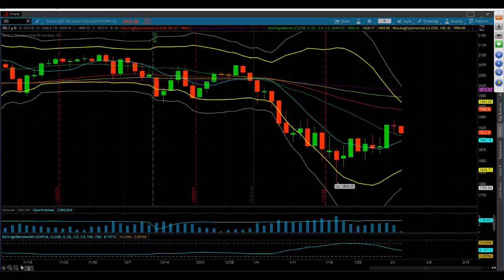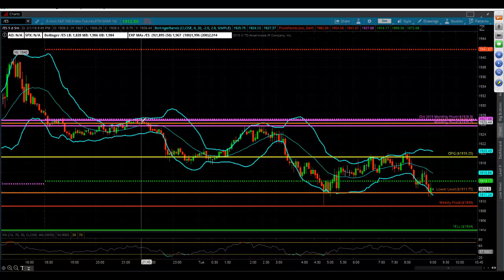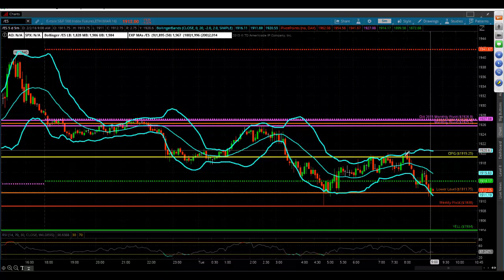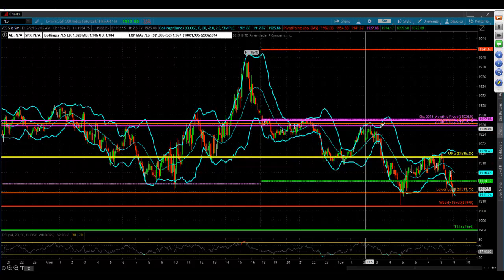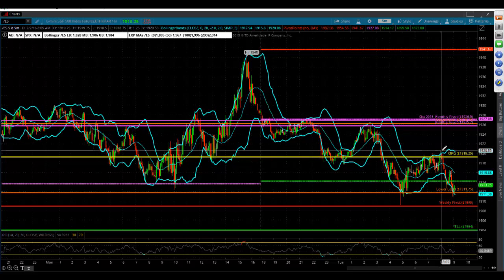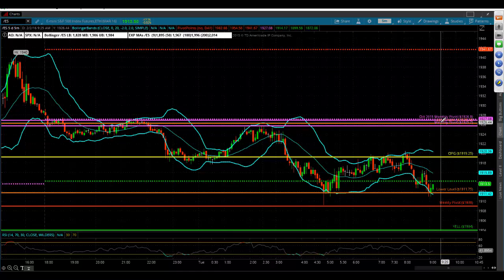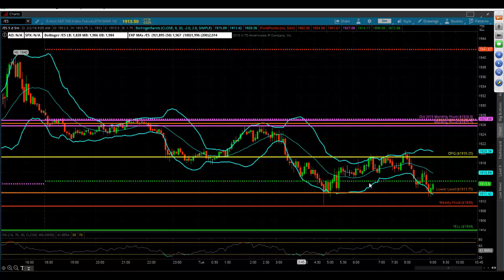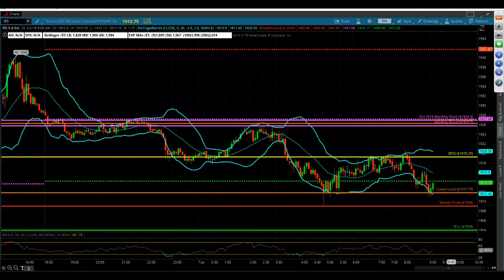Princetontrader.com S&P Futures Webcast February 1, 2016: Bears Are Trying to Convert Key Areas